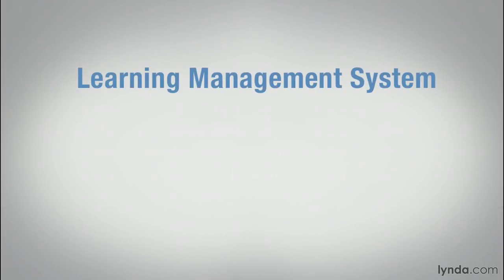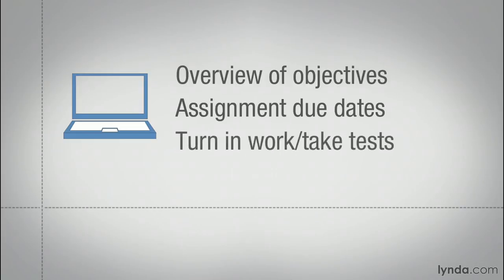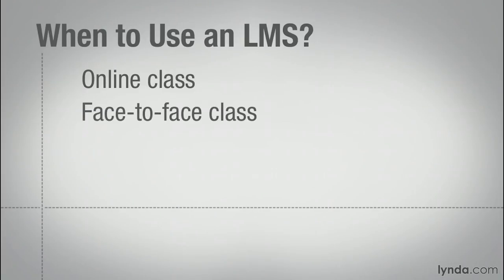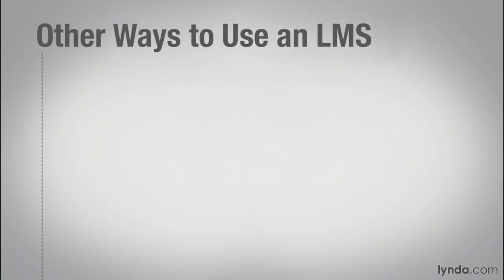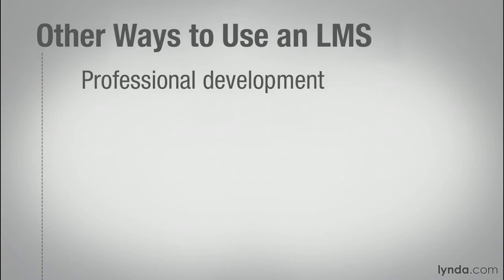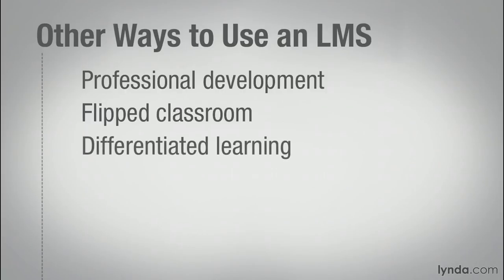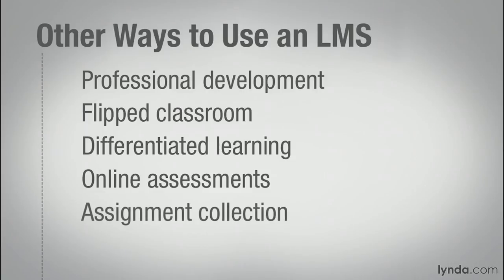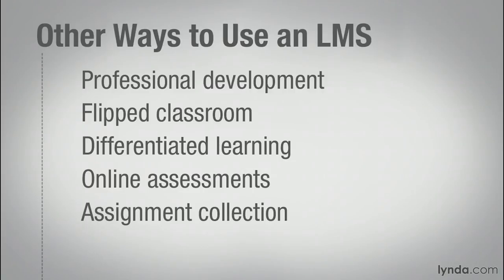Instructional Design Tutorial - Exploring the role of a learning management system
LinkedIn Learning is the next generation of Lynda.com. Grow your skills by exploring more Instructional Design courses today